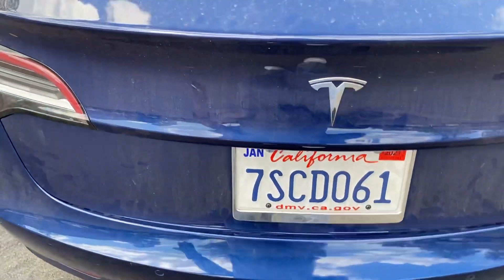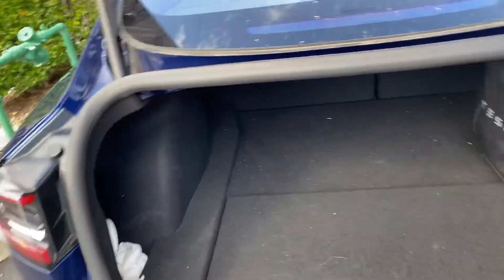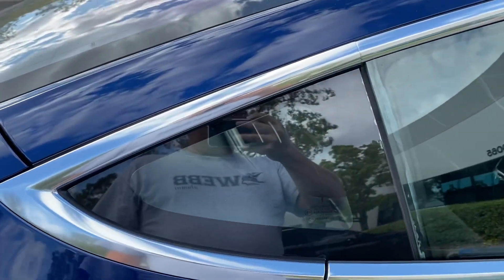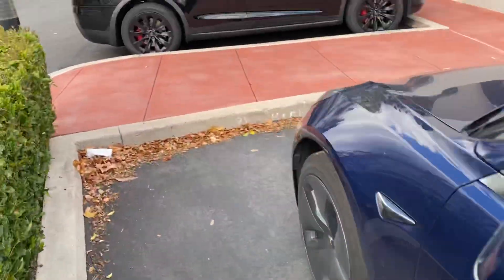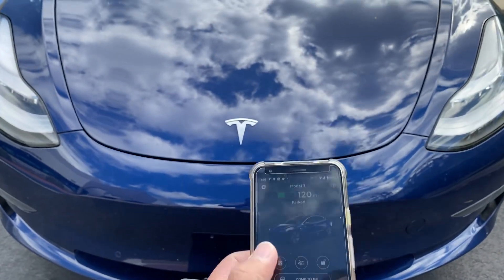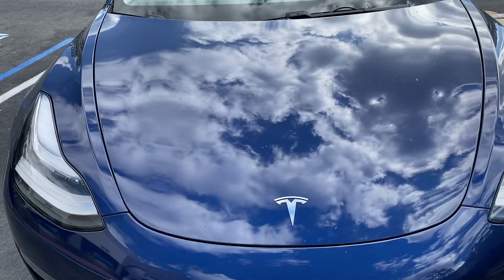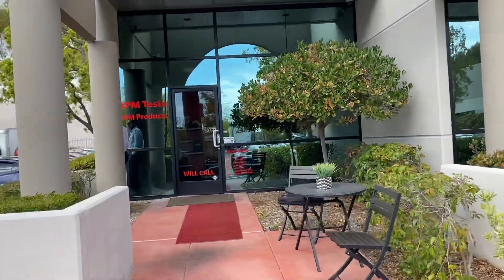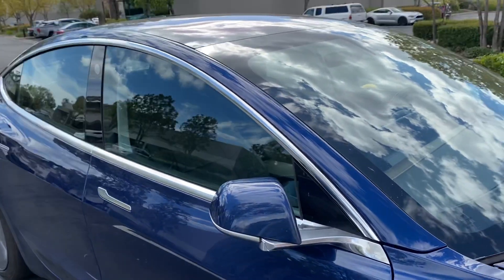Power trunk and frunk with RPM